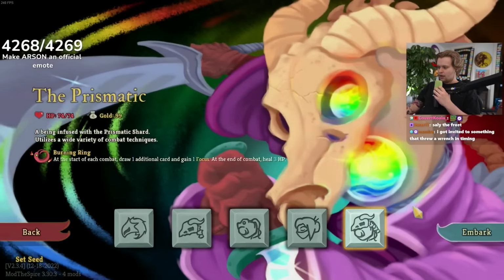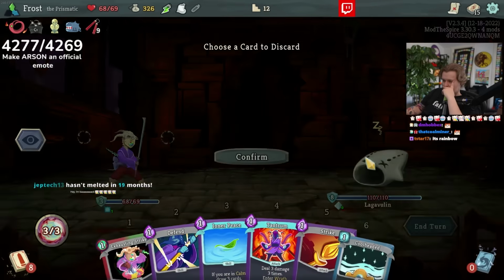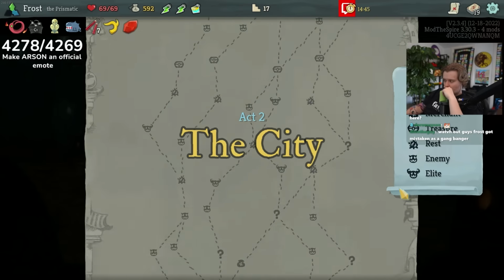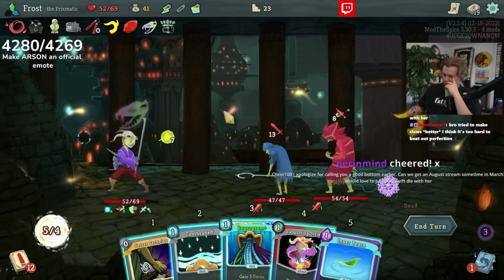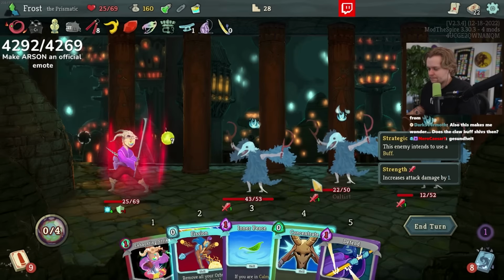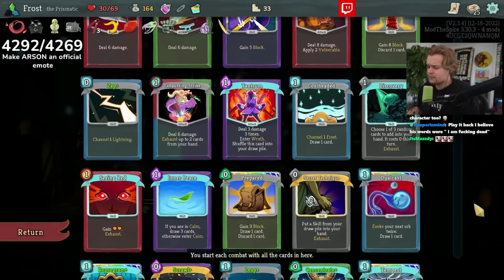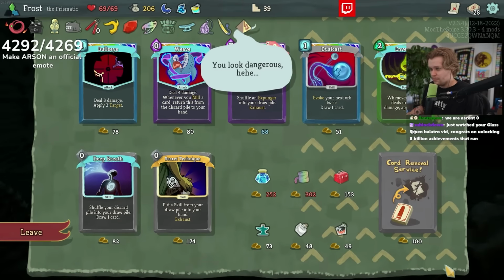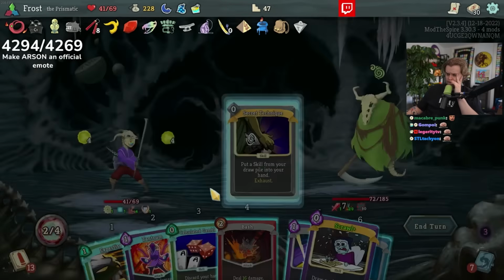This Character Is Literally THE Prismatic!!